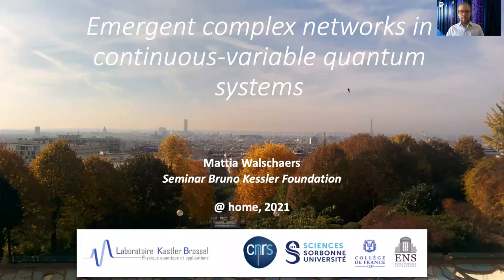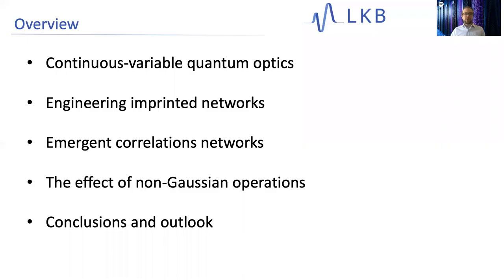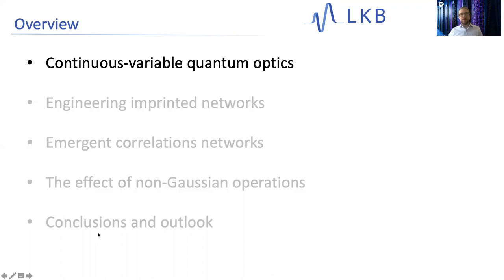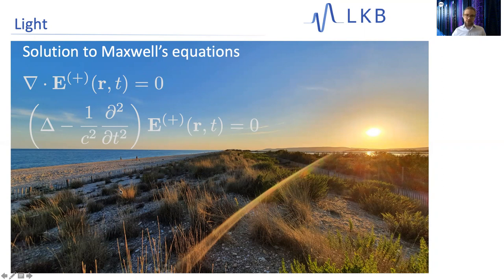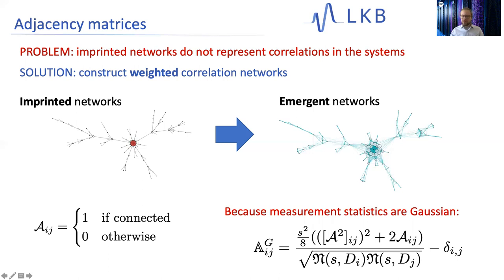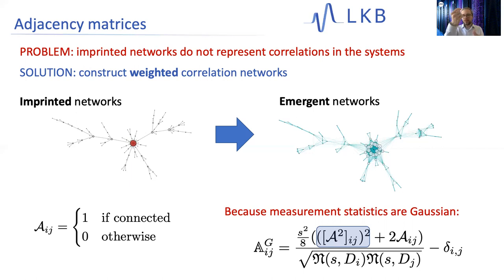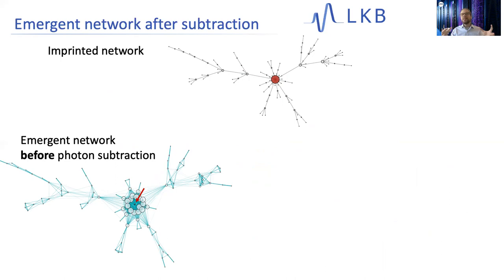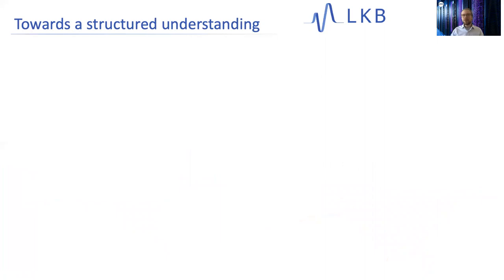Emergent complex networks in continuous-variable quantum systems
Today I presented a talk at the Bruno Kessler Foundation in Italy. I recorded a rehearsal for YouTube. The talk contains a rough introduction to multimode quantum optics and how we use it to build complex networks. The second half of the talk discusses the results of this paper